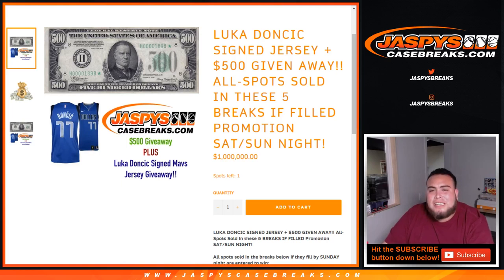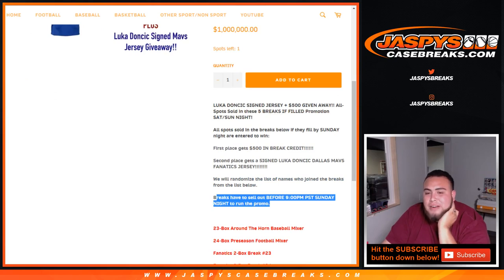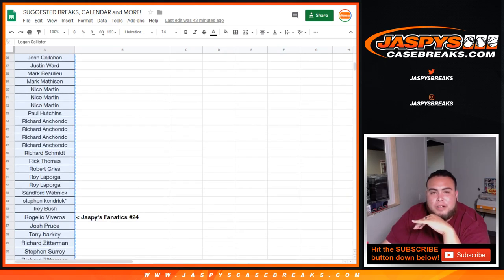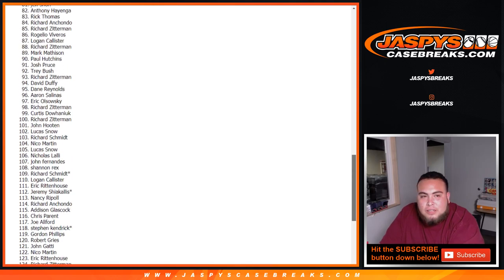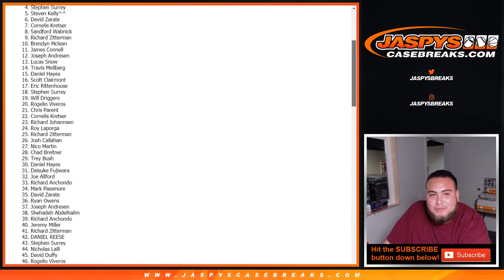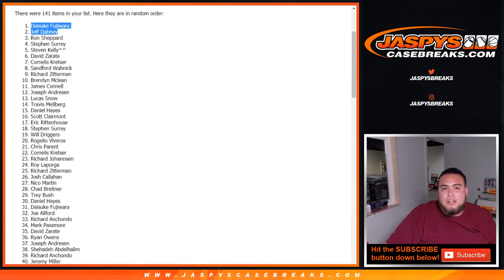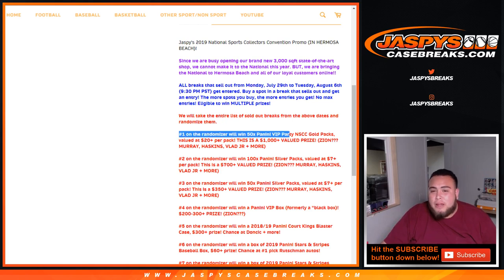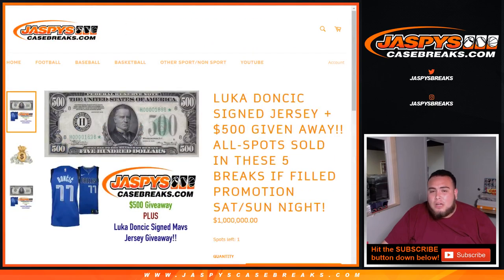MON. 8/4 - LUKA DONCIC SIGNED JERSEY + $500 GIVEN AWAY!! ALL-SPOTS SOLD PROMO SAT/SUN NIGHT!